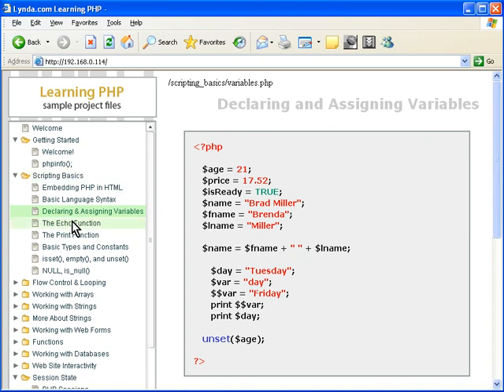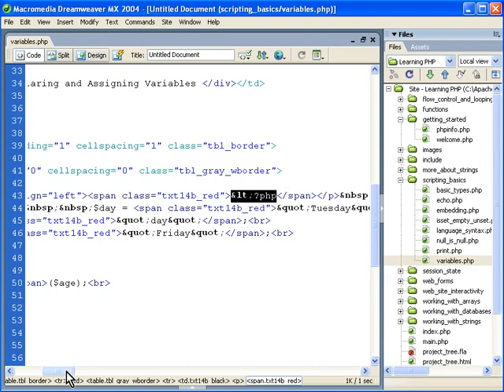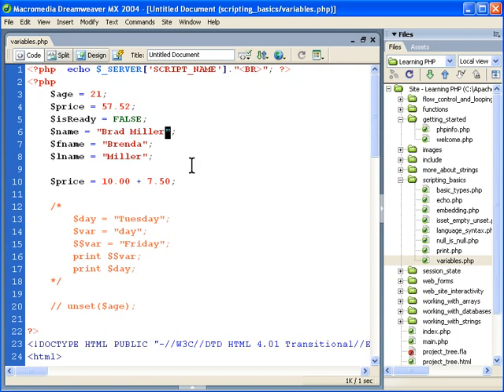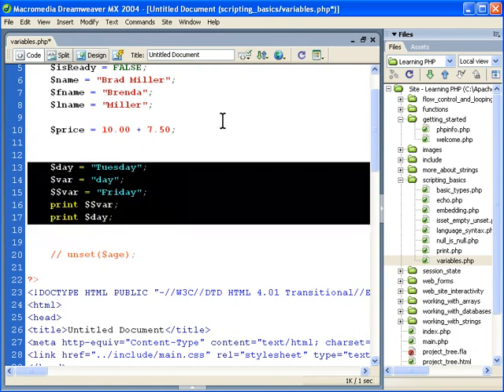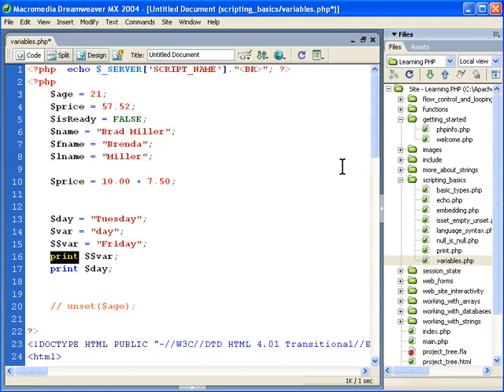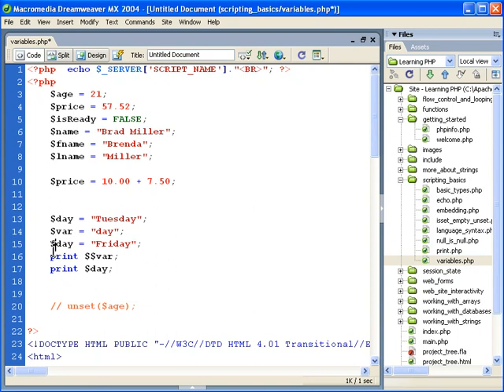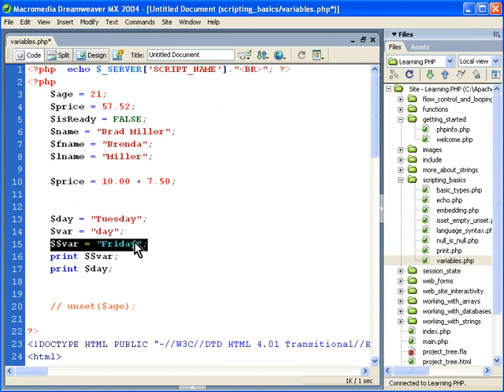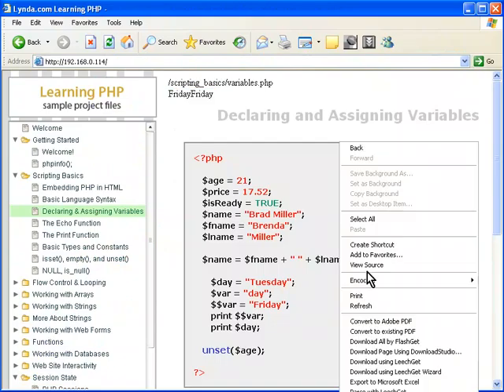[PHP] 03_04_assigning_vars